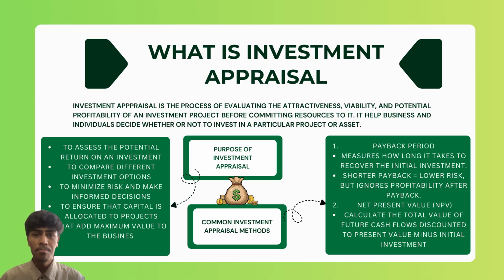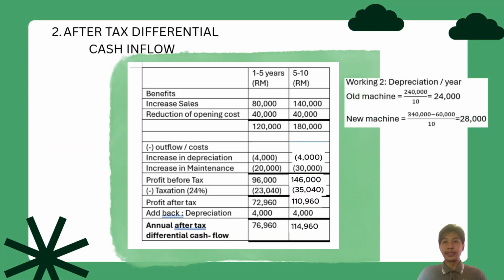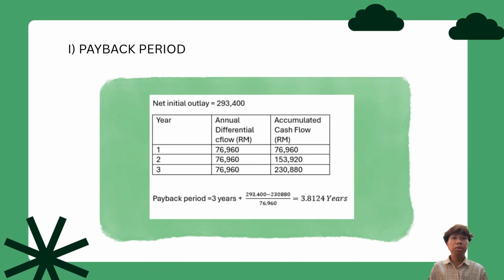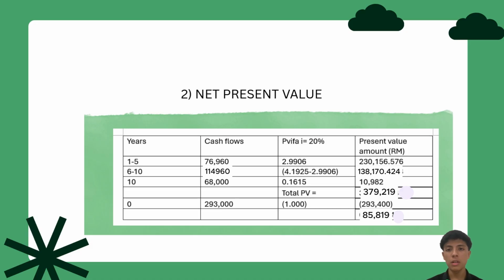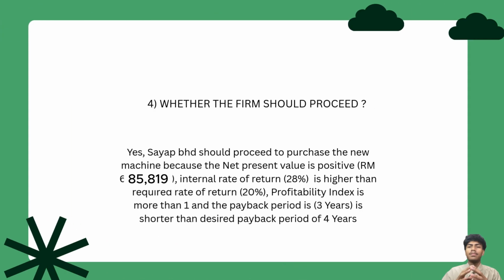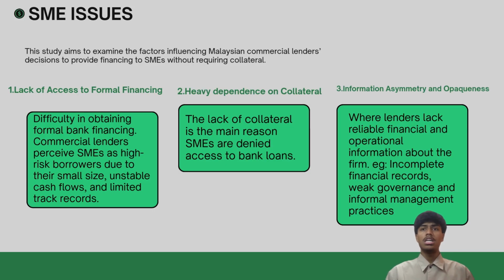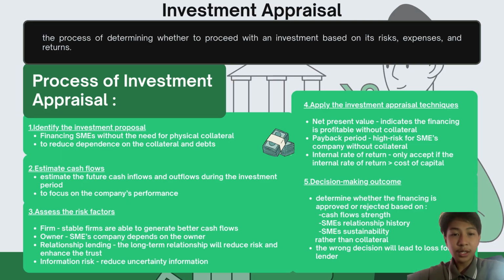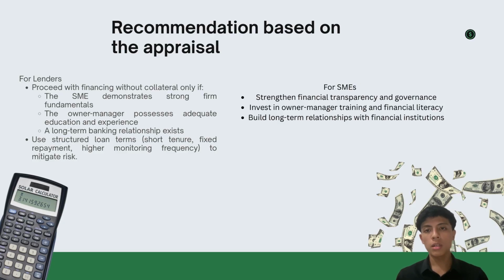MAF253 GROUP ASSIGNMENT